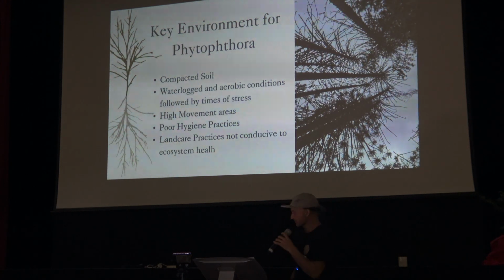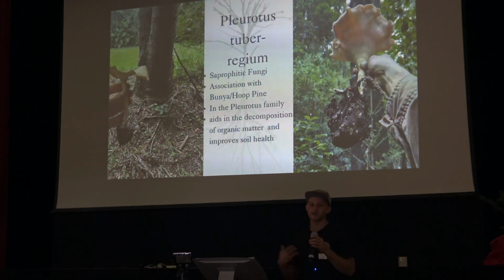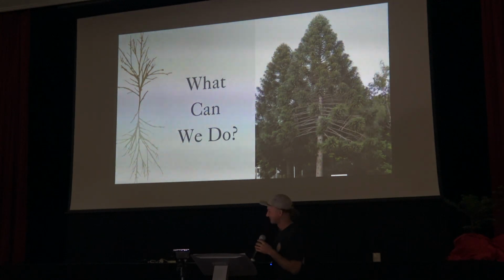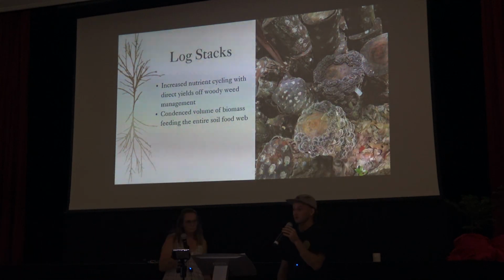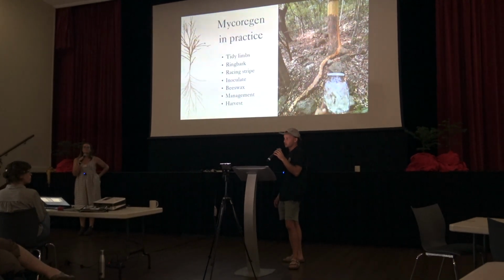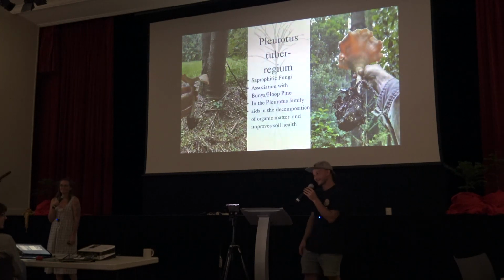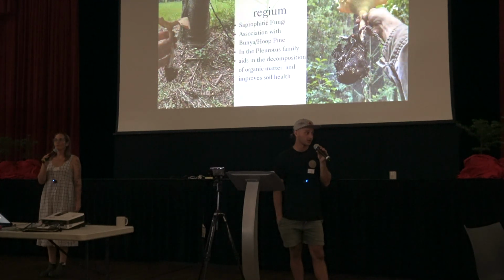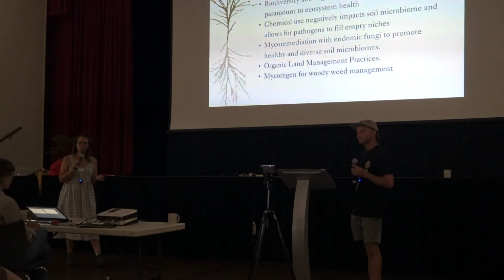Pierre Loiseau and Rachael Sanderson - Mycoregen - Beyond Bunya Dieback Symposium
This is the insightful presentation by Pierre Loiseau & Rachael Sanderson from We Forest Earth, delivered at the Beyond Bunya Dieback Symposium in March 2025, Maleny, QLD. Pierre and Rachael explore the incredible potential of fungi in ecosystem restoration, discussing how mycoremediation can help combat dieback and improve soil health. Their work highlights the critical role of fungi in regenerating landscapes and protecting our forests.

This video was kindly recorded by The Light Project team.